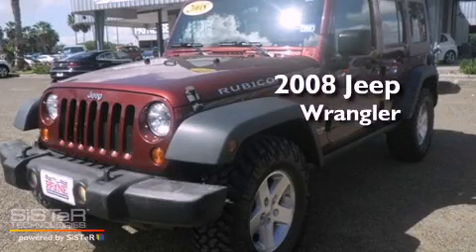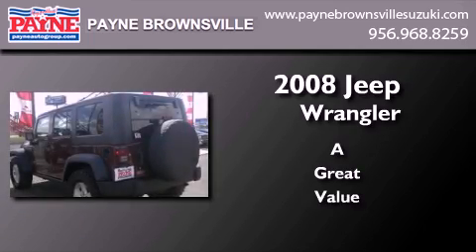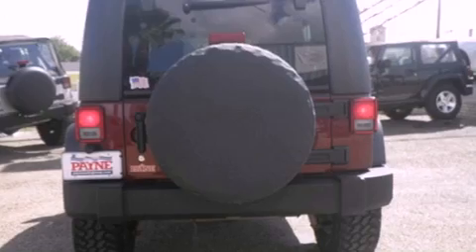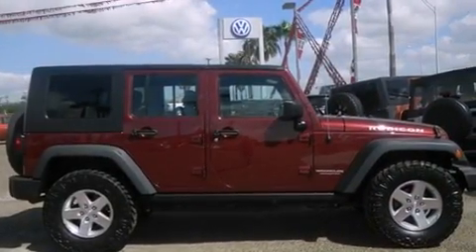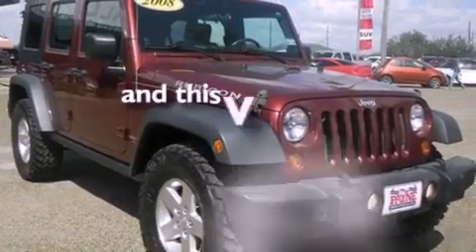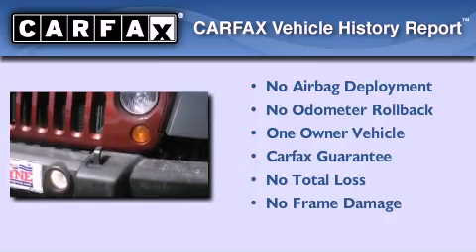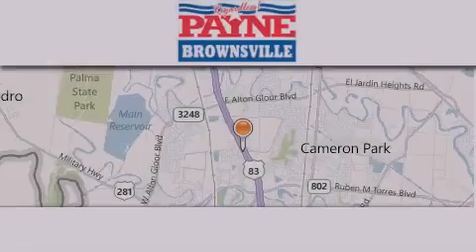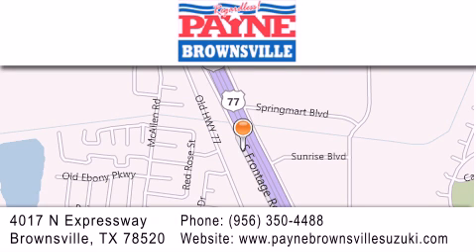2008 Jeep Wrangler Harlingen TX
Year : 2008
 Make : Jeep
 Model : Wrangler
 Engine : 3.8L V6
 Trans . : Manual 6-Speed
 Exterior : Red Rock Crystal Pearlcoat/Black Hard Top
 Miles : 71,502
 Interior : Dark Slate Gray/Med Slate Gray w/Premium Cloth Low
 Stock : P515553

 4017 N. Expressway